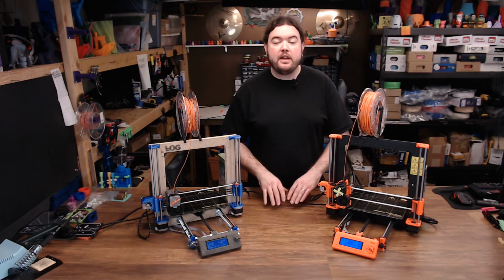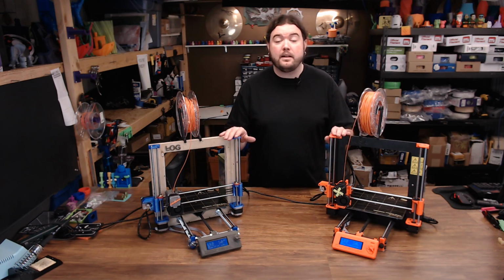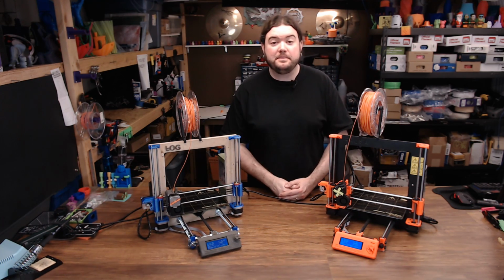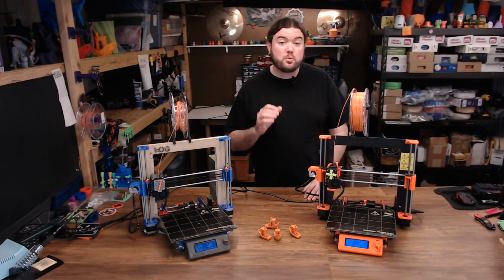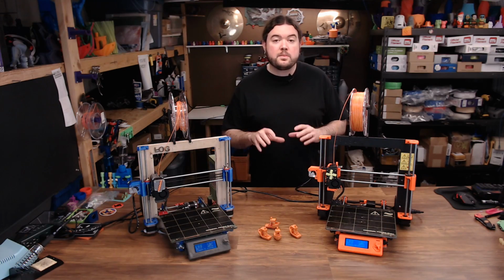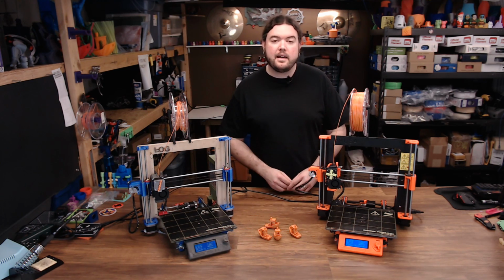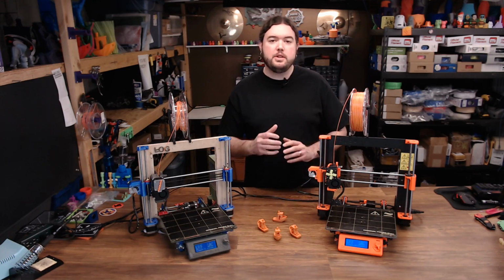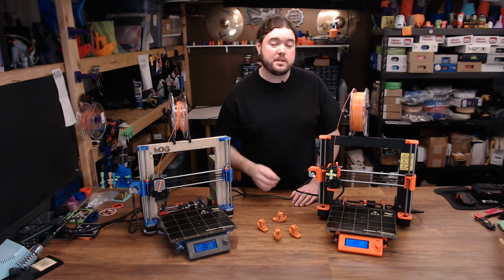Prusa MK2 vs LOG - 3D Printer Race - Chris's Basement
We race LOG up against a Prusa MK2 just to see what the results will be.

Amazon (aff) [US DE GB CA IT ES FR JP]:

Find Me Over On Twitter!